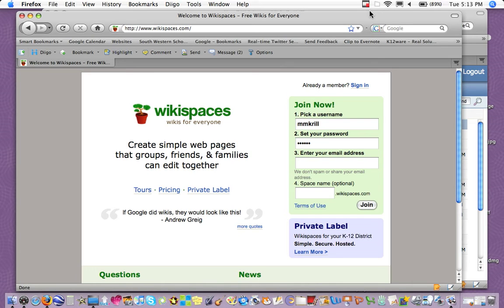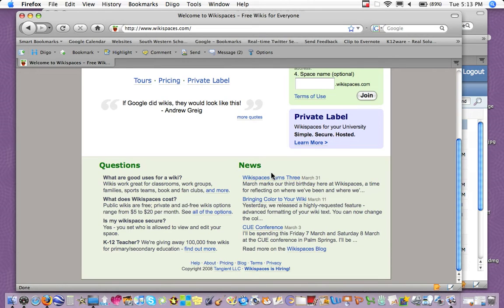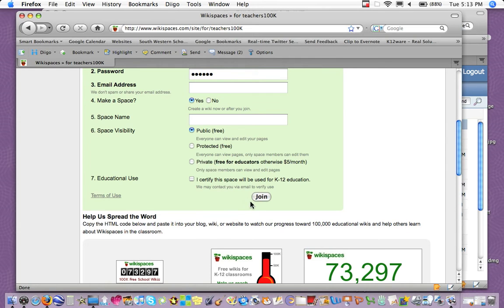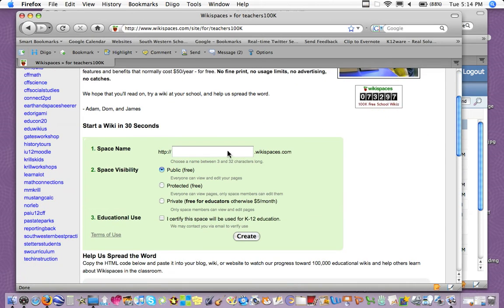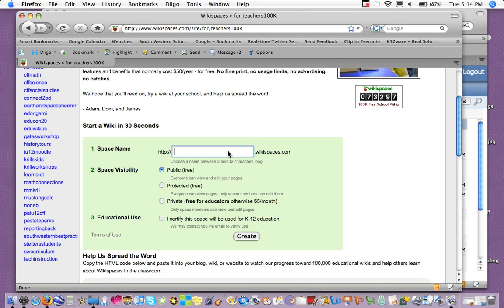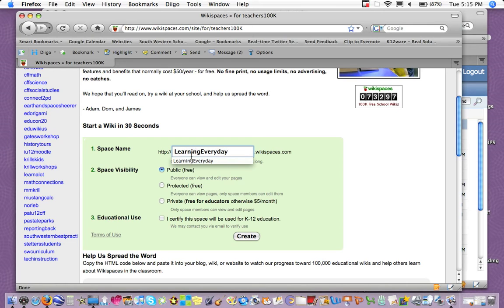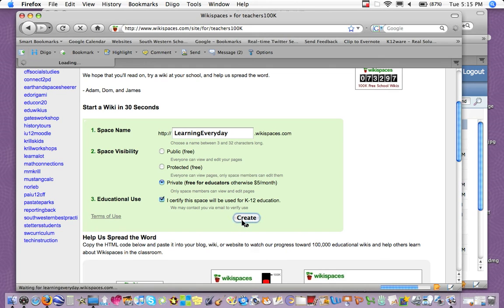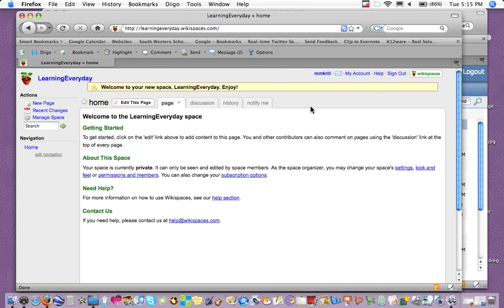Get Going with Wikispaces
How to start your free K-12 wikispace.